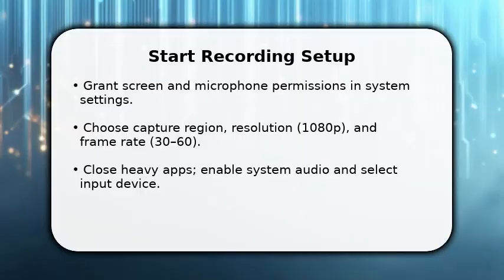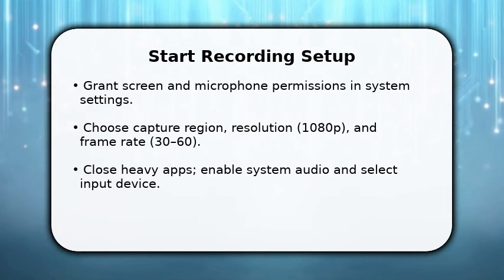How to Record Your Screen - Step by Step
Learn the essential steps to screen recording on various devices. This video guide provides clear instructions, from setting up your equipment to capturing and editing high-quality recordings for presentations or tutorials.

screen recording, how to record computer screen, video capture tutorial, presenting with screenshots, edit recorded videos on Mac/PC,